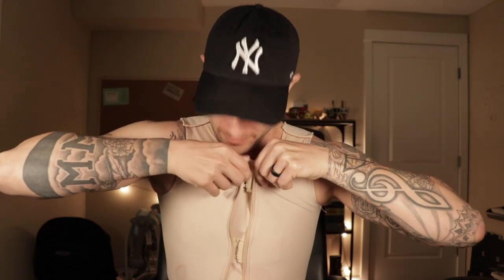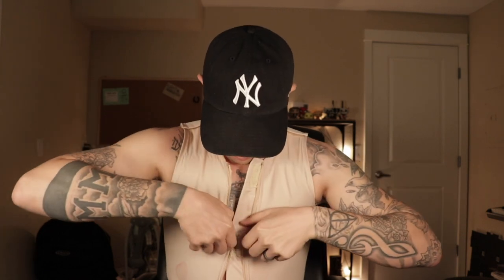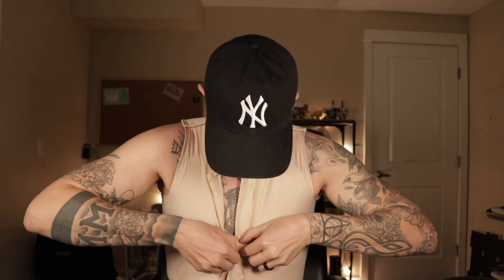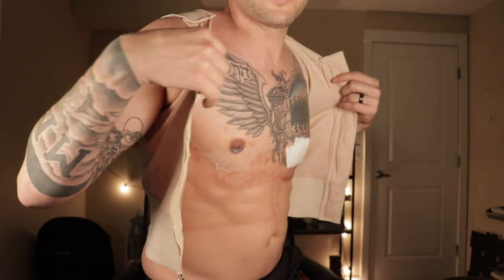1 Week After Gynecomastia Surgery | Gynecomastia Recovery Update + How My Chest Looks Now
Follow along on my gynecomastia surgery recovery journey as I talk about the ups and downs of gynecomastia surgery and give tips on how make your gynecomastia recovery experience easy and successful. - Joshua Hubbard

\\Compression shirt I used after gyno surgery

Styling Cream
Leave-in conditioner
Hair Oil
Sea salt spray
Styling wax
Dry shampoo
Hair dryer

Sharing lifestyle, fitness, and nutrition tips to help you achieve your best self!